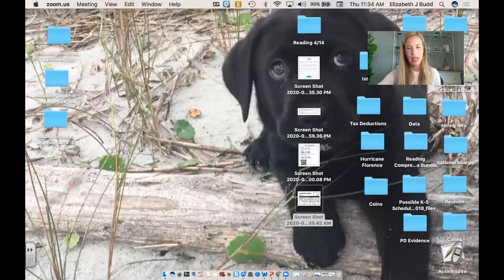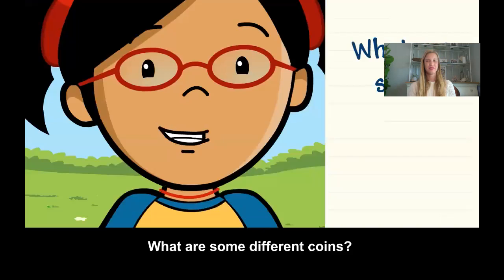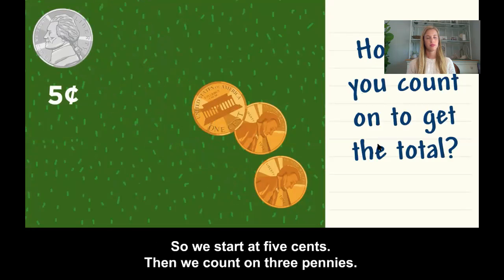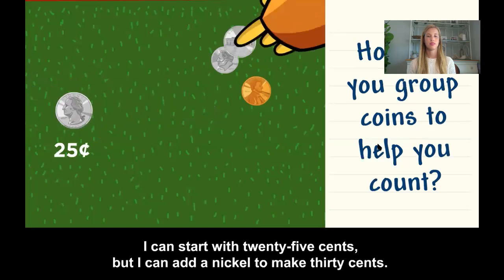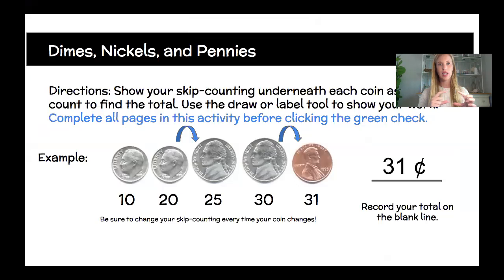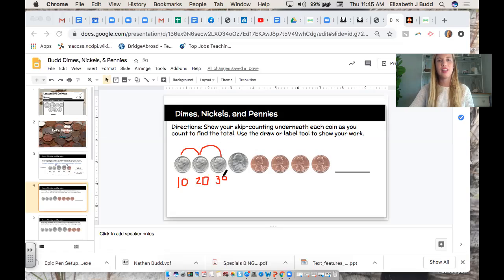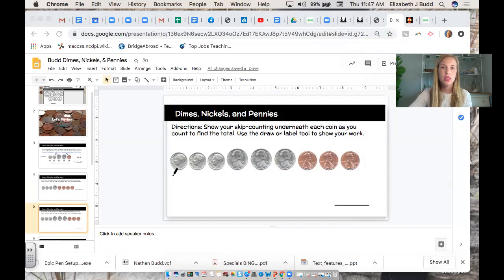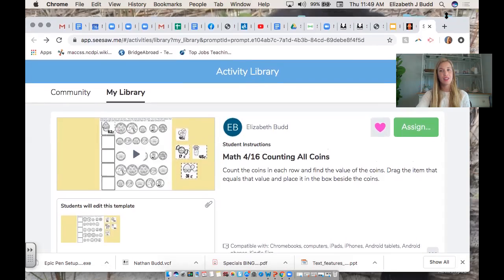Math 4/16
Continuing counting coins using skip counting and grouping.